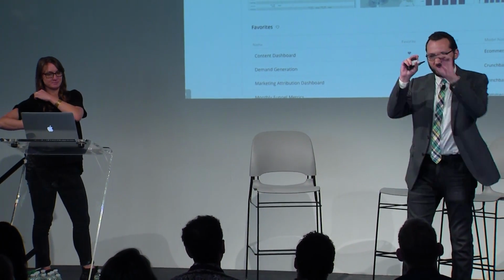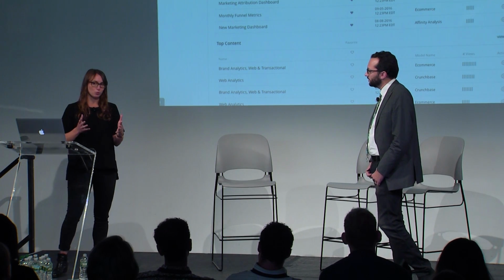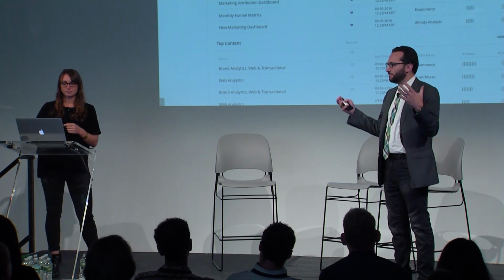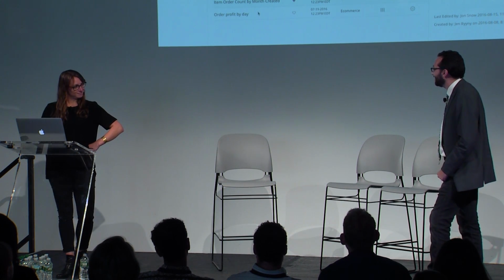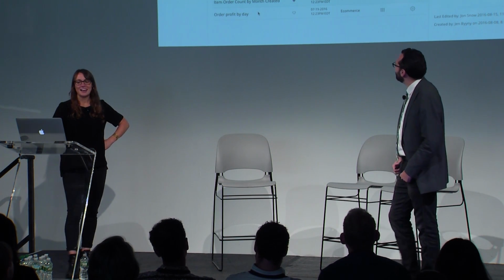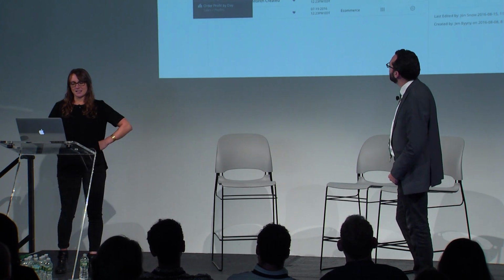Join Keynote - Abby West on Looker Product Updates (Part 5)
Lloyd Tabb, Founder and CTO of Looker -- along with Colin Zima, VP of Product, and Daniel Mintz, Chief Data Evangelist -- dive deep into the major product advancements rolling out in the next few months. Hear how Lloyd, and Looker’s, vision builds from a core philosophy about the importance of language, how that flows into our product, and our how critical the input of our customers is to helping Looker grow into the best analytic tool the world has ever seen.